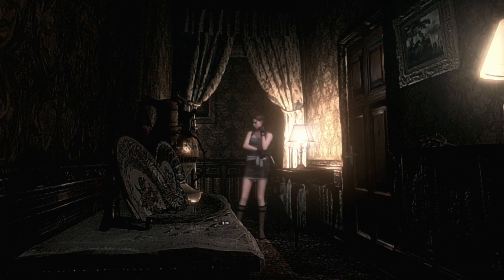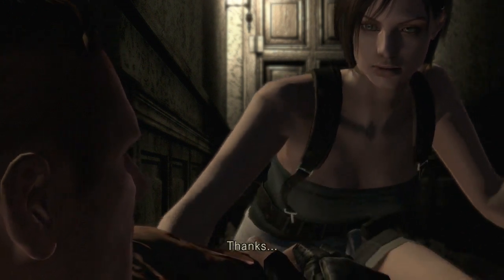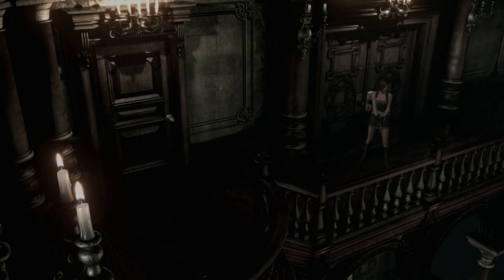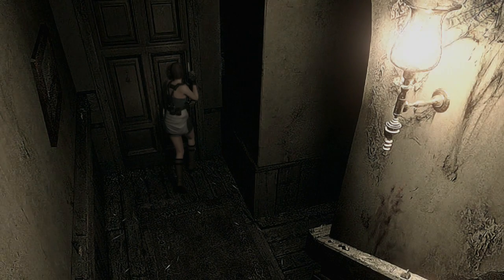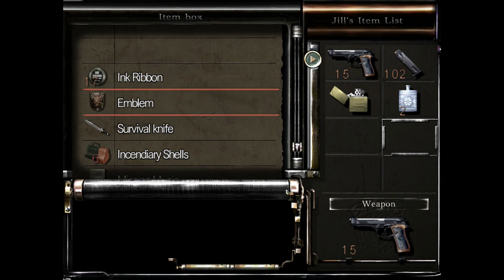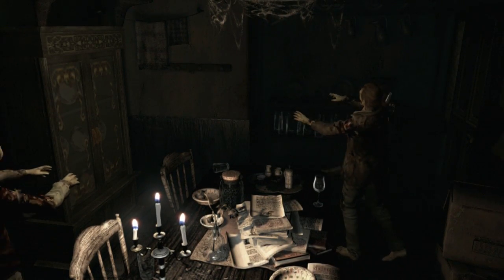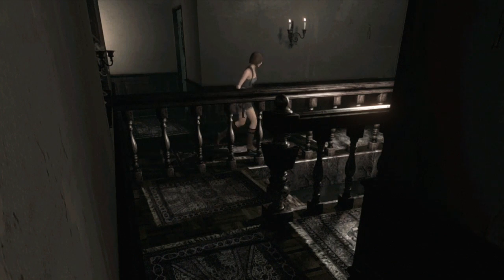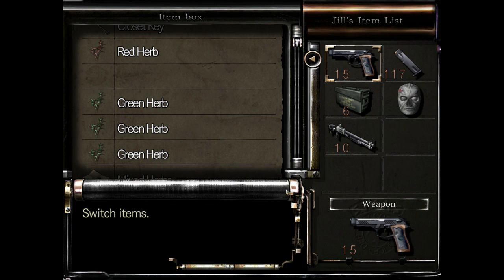Resident evil part 4: Snake!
That a big snake!

If you liked this video please boop the LIKE button! It helps out a lot!